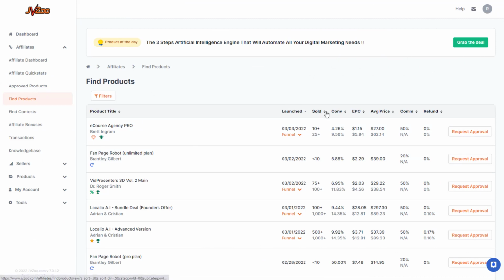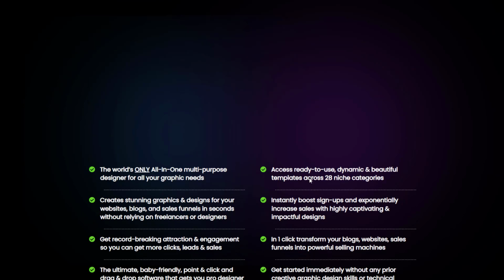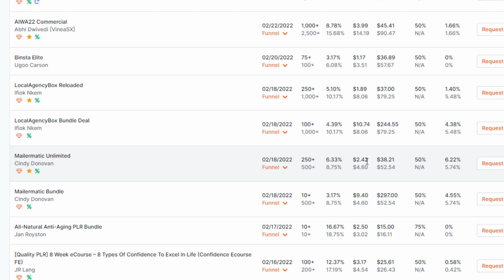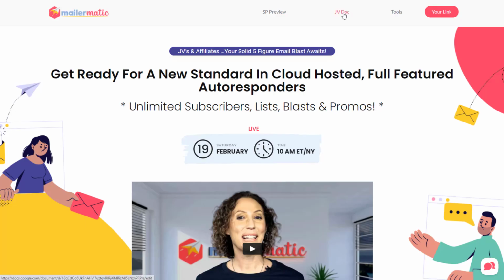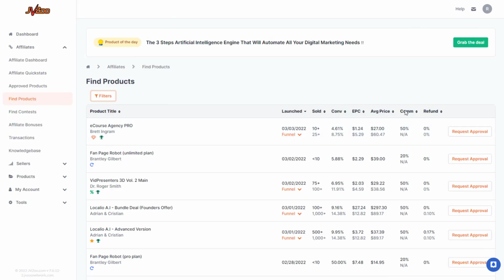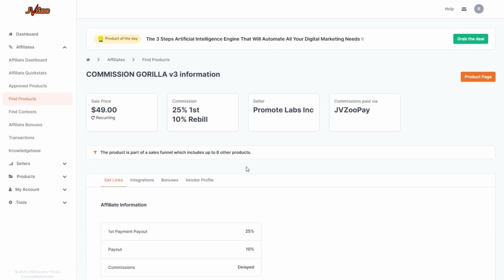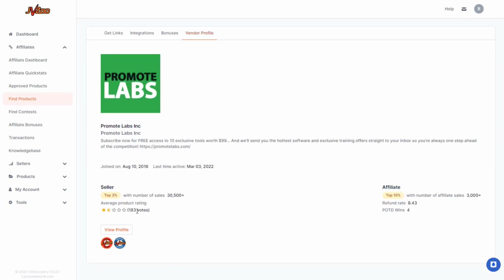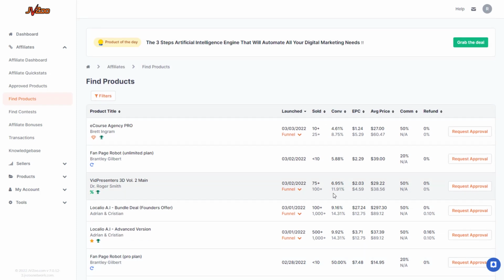How To Find Great Products On JVZoo in 2024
How To Make Money With Muncheye in 2022 (For Beginners) 🔥 How To Find The Hottest Products 🔥